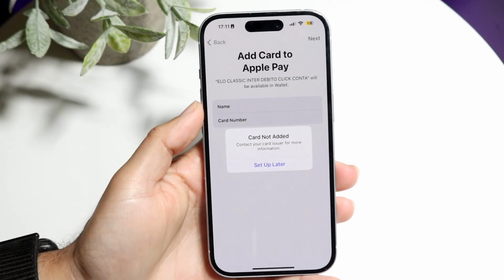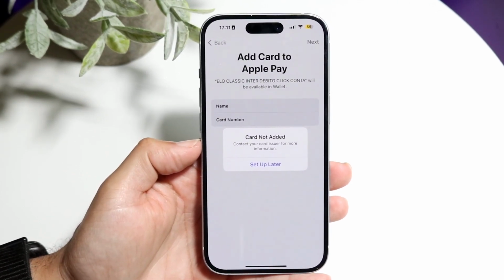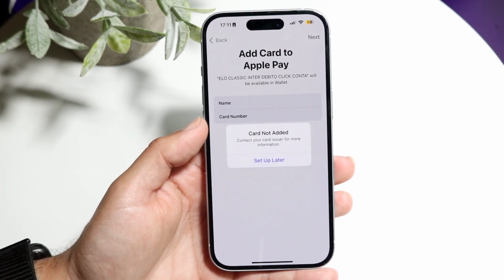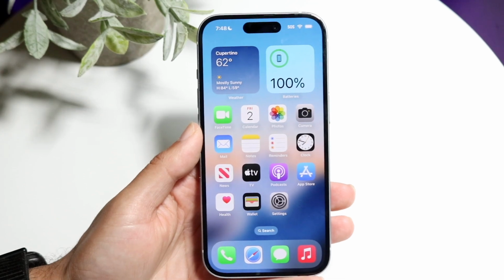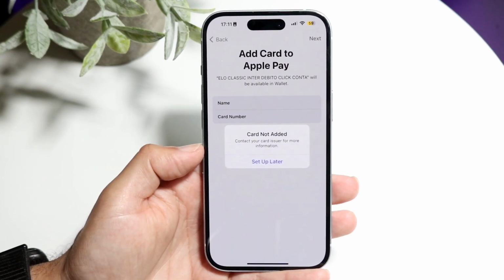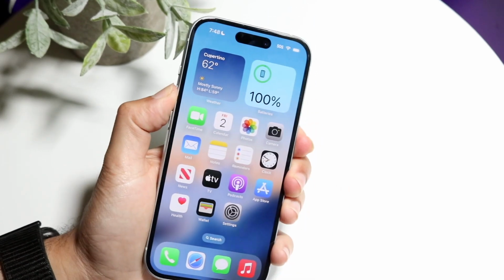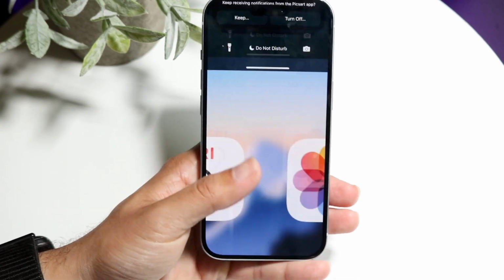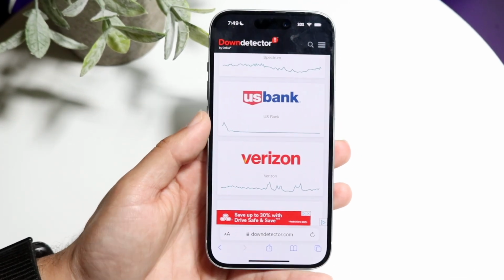How To FIX Could Not Add Card On iPhone/iPad! (2024)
Here is exactly How To FIX Could Not Add Card On iPhone/iPad! (2024)